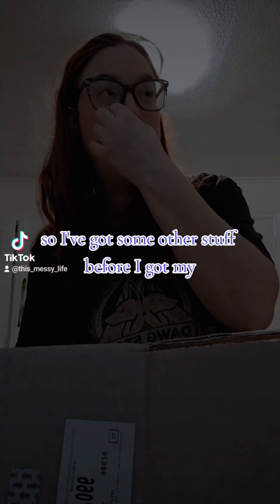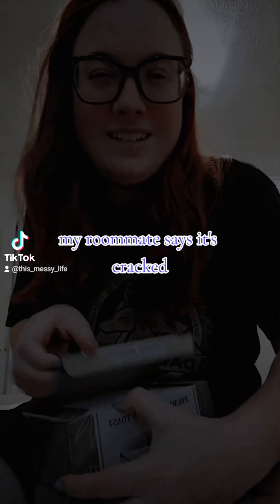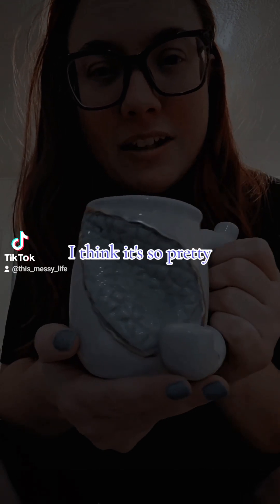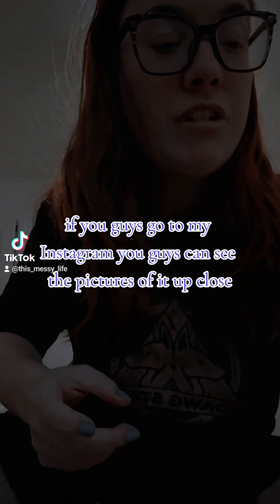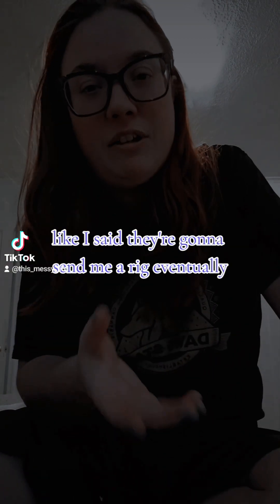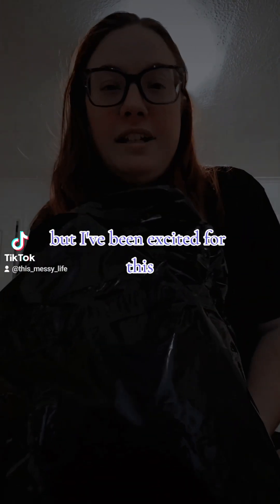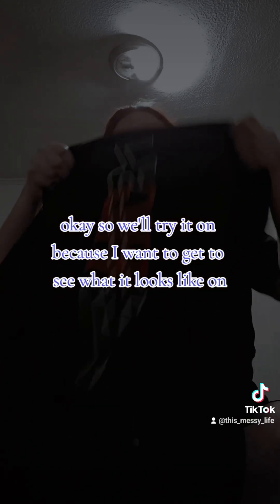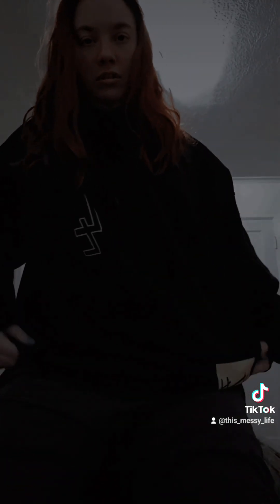A SMALL UNBOXING